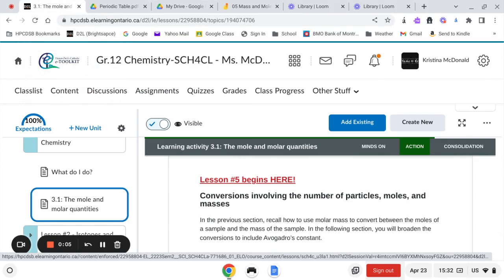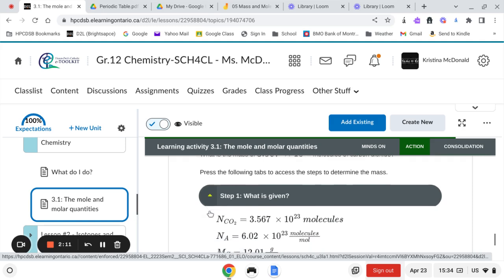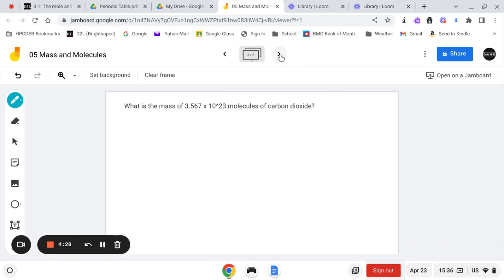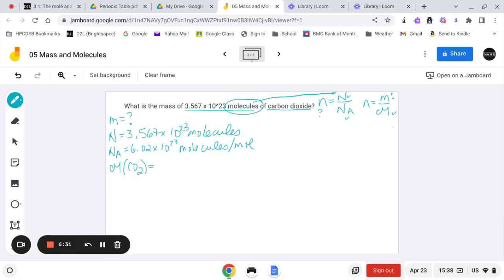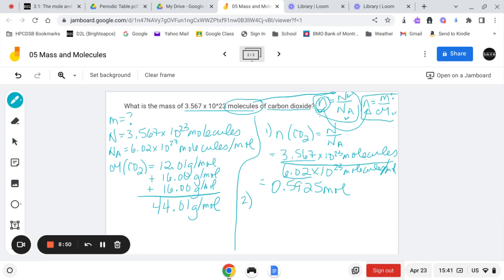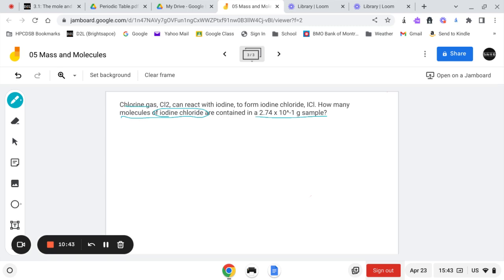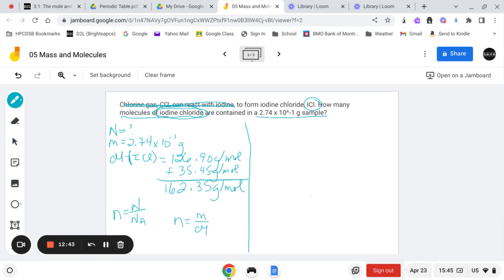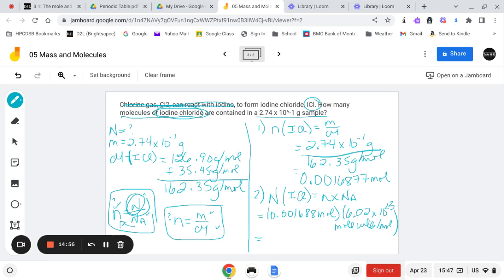05 Calculations of Mass, Moles and Particles